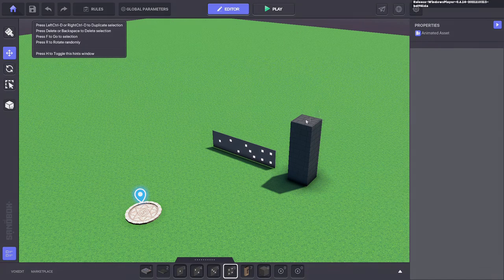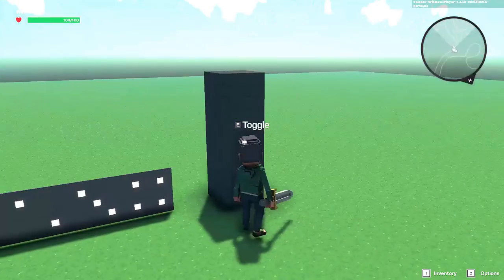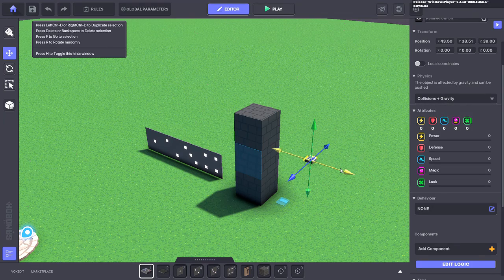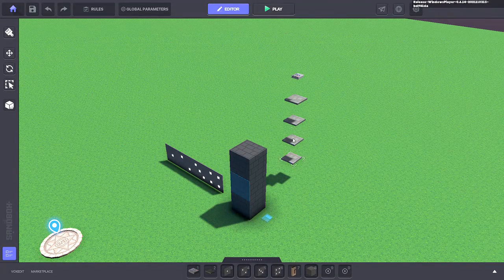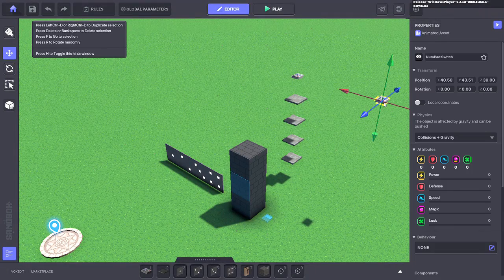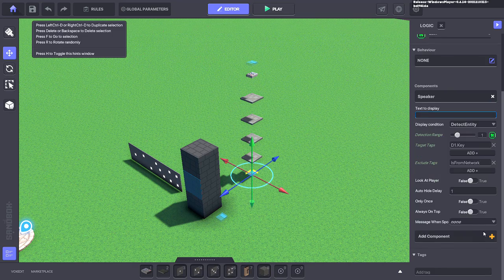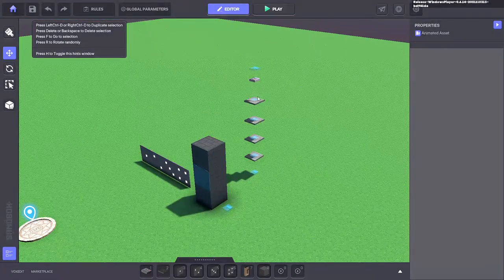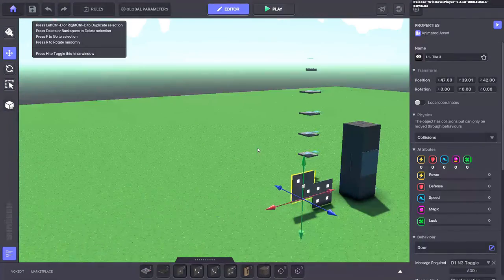Combo Lock Tutorial (Part 2) - Toggle Mechanism (v0.6.14)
A tutorial for The Sandbox Game Maker v0.6.14. Does not use presets.

Shows how to make the four number toggle mechanisms used in the lock, using the plates created last video.